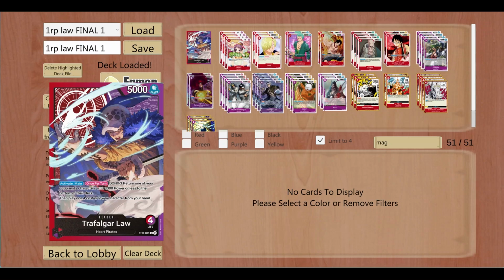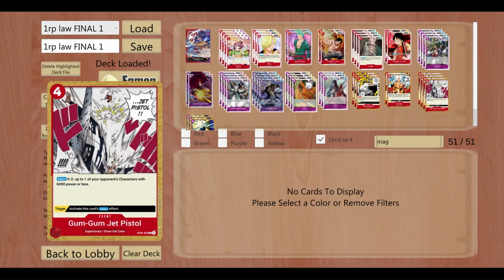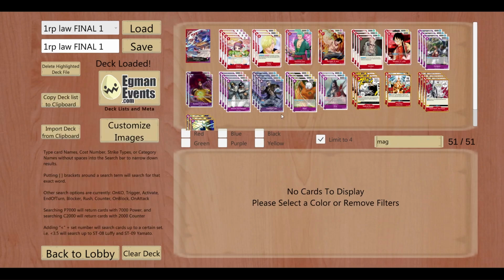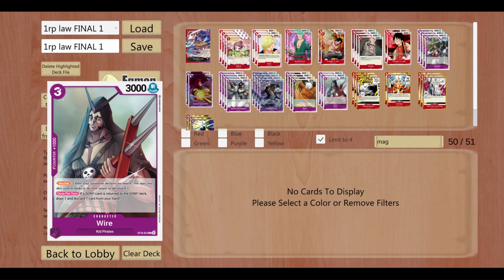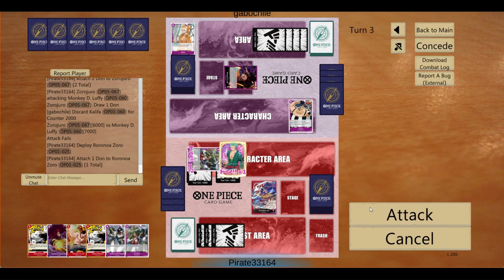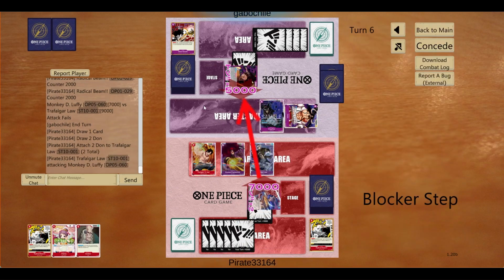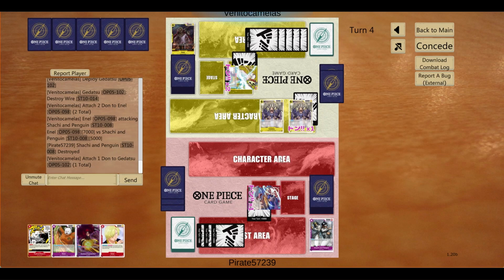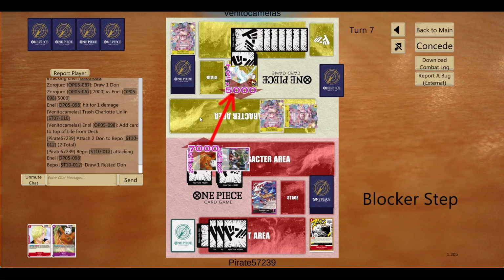RED PURPLE LAW | FINAL DECK BUILD FOR OP05 | BUILD & GAMEPLAY | OP 05 | ONE PIECE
I OPEN PACKS DAILY!

Other Stuff!

WANNA PLAY THE GAME? DOWNLOAD FROM THE DISCORD!

DECK COPY?PASTE
1xST10-001
4xOP01-006
3xOP01-013
2xOP01-025
2xOP02-013
4xP-013
2xST01-012
4xOP05-067
2xOP05-074
4xST10-008
4xST10-010
4xST10-012
3xST10-014
3xOP01-029
2xOP05-019
4xST01-015
3xOP05-077

TIMESTAMPS
0:00 Intro/Gameplan
11:09 Deck Build Variations
17:49 vs Purple Luffy
25:44 vs Enel

the one piece is real